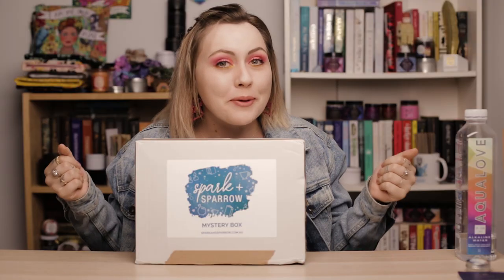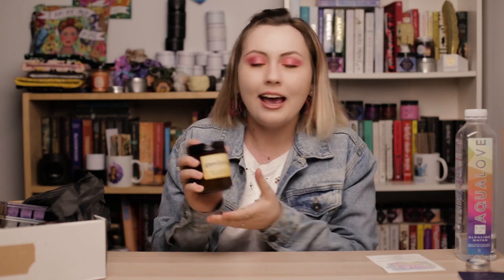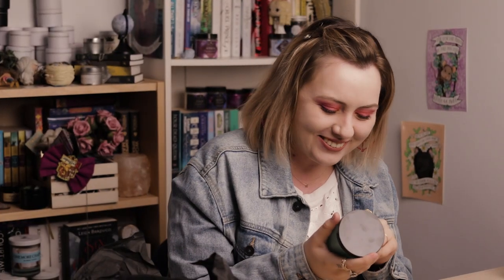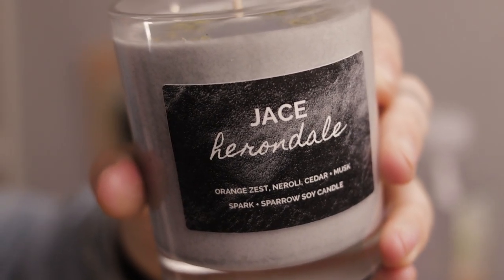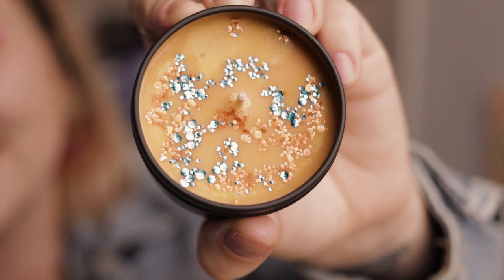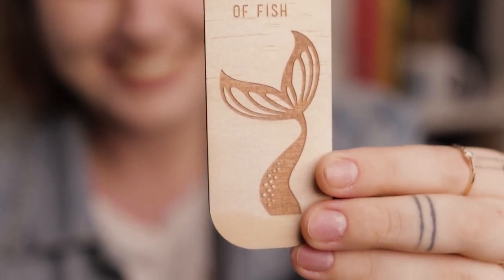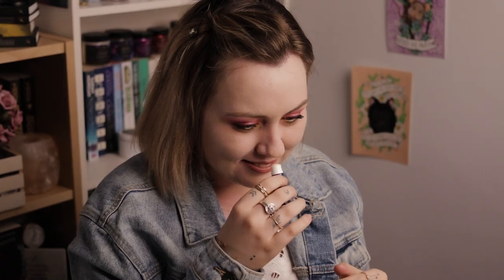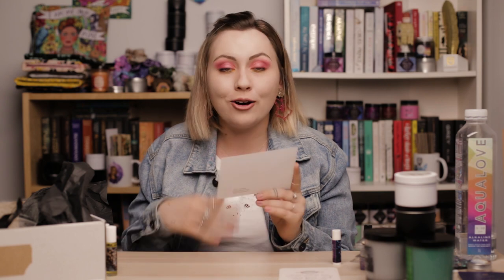Spark & Sparrow Mystery Box Unboxing! Ultimate Box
Hi friends!

Spark & Sparrow have a new product and let me tell you, it's probably my favourite.

As someone who second guesses purchases ALL the time, I knew this Mystery Box was the answer to my problems! The only decision I had to make was whether it was a small, large or the ultimate box that I went with.

Considering how much I love Spark & Sparrow, I had to choose the ultimate!

If you didn't know already, you can use LATTE10 for a discount in store!

PS. I definitely recommend the mystery box if you're an anxious shopper or just want the element of surprise! You never know what you might get.

Taz :) x